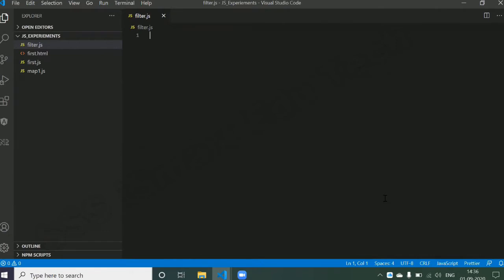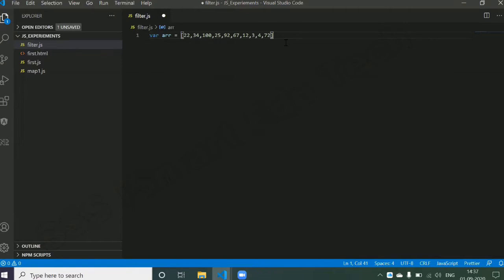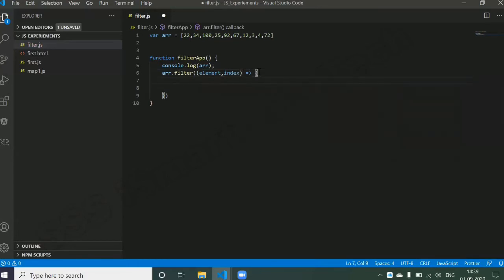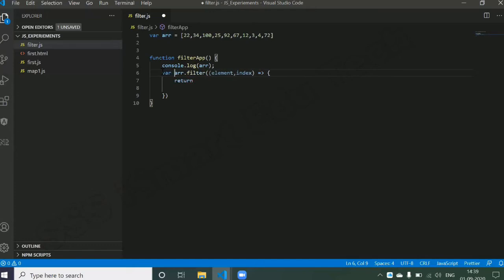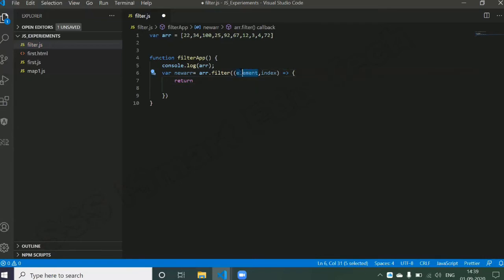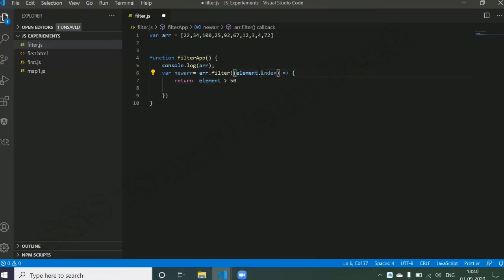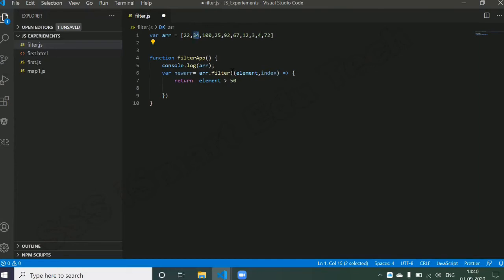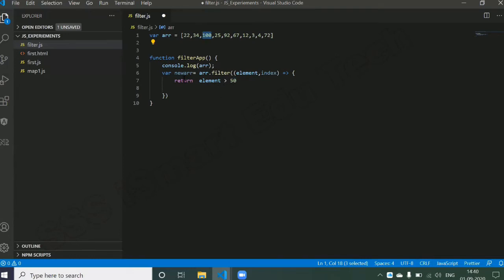Filter() method in JS || React JS || Class-16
The arr.filter() method is used to create a new array from a given array consisting of only those elements from the given array which satisfy a condition set by the argument method.
Syntax:
array.filter(callback(element, index, arr), thisValue)
 After completing this course, you will get a head start to work with React.js productively and gain the following:
- Acquire hands-on knowledge on basic React components and apply them
- Code a React with online Integrated Development Environment (IDE) like an expert
- Manage data by using State and Props of React
 - Learn how to handle events
 - Execute React’s robust router
- Use flux to augment features of a React app
- Implement Bootstrap and CSS to style a React app
 - Understand about React and how it fits into your web developing process
What is the focus of this course?
React.js course is specifically framed for web developers to enhance their web developing skills. Learn how React is different than other JavaScript frameworks, because it is not really a framework. React is actually mainly a view layer, which is beneficial for use in teams and promotes well-organized code.
 The main focus of this course then involves aiding you to build simple components and integrating them into more complex design components. Gradually, you will be able to implement components, manage data, handle events, apply routing and much more. Componentized UI is the future of web development, and learning React.js now will ensure your skills remain relevant in this fast-changing industry.
filter method#arry#reactjs#reactjs for beginners